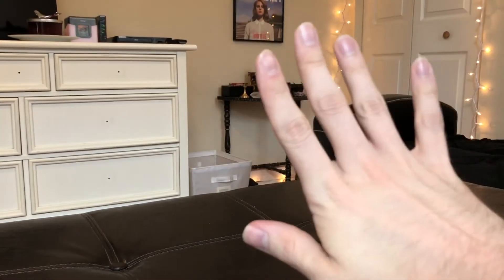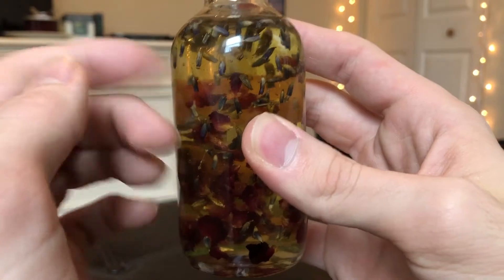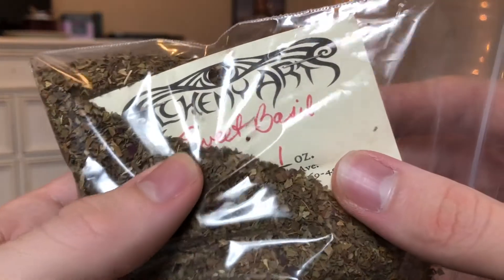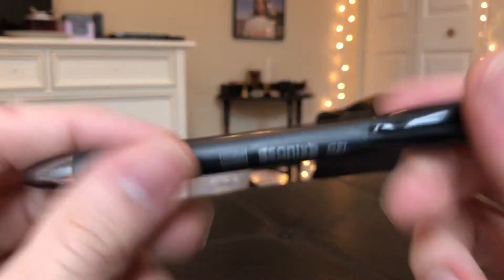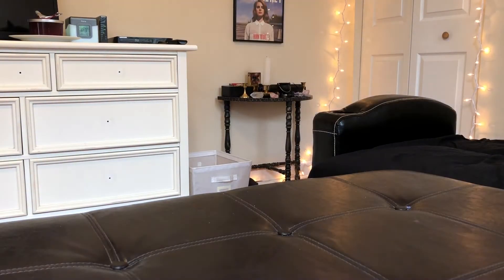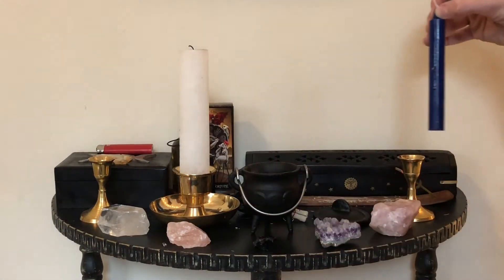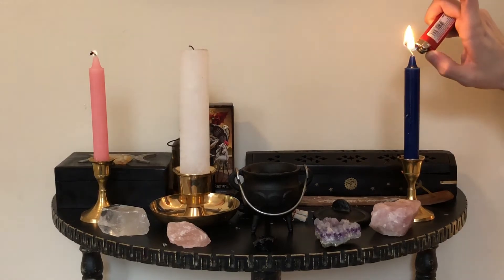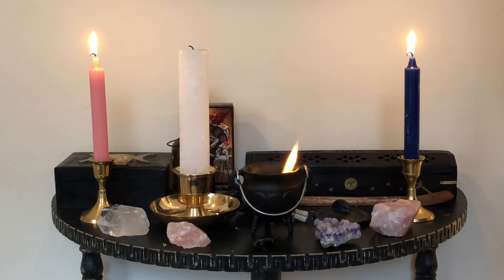a self love & serenity ritual | a pagan practice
Social Medias